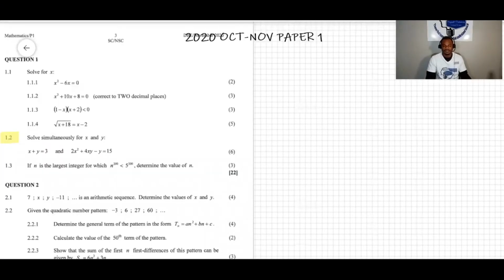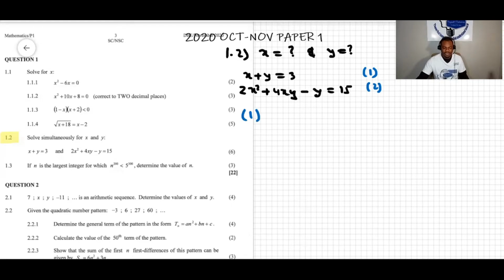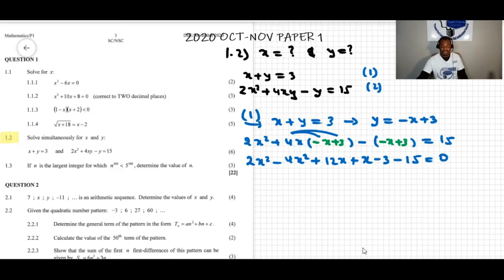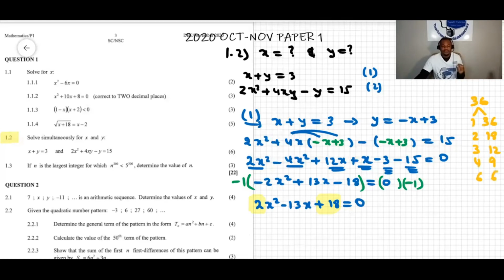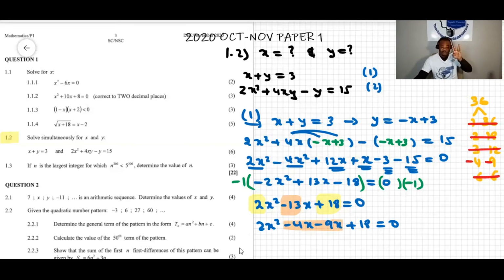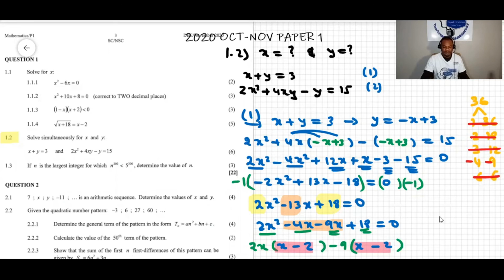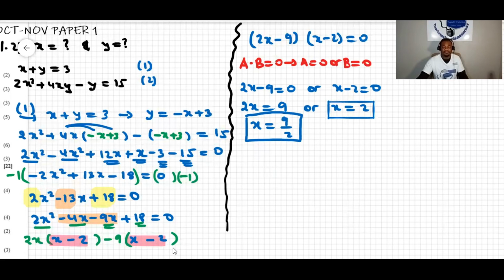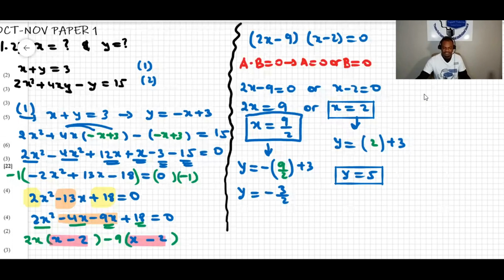GRADE 12 MATH PAPER 1 2020 OCTOBER NOVEMBER QUESTION 1.2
1) Video Detailed Solution of Question Papers
2) 1-on-1
3) Group of at most 10 Students

2) Regular Students

~𝗔𝗿𝗶𝘀𝘁𝗼𝘁𝗹𝗲